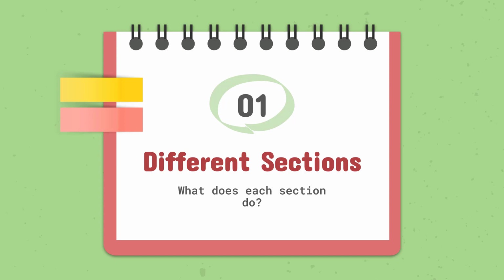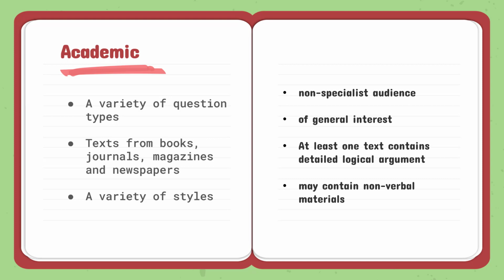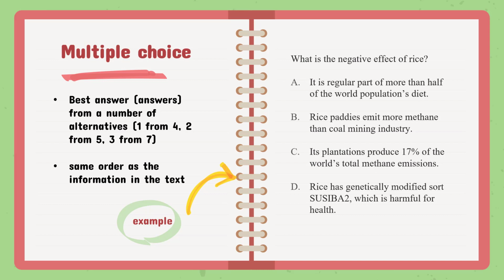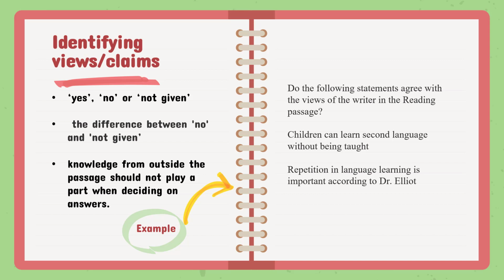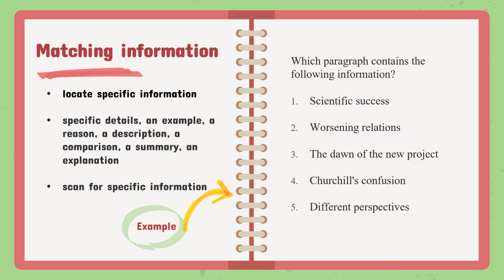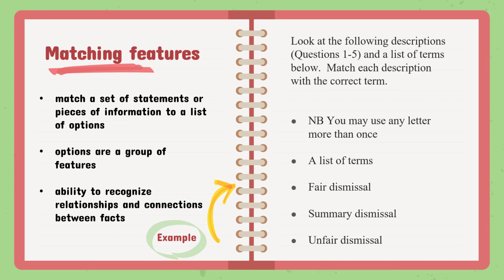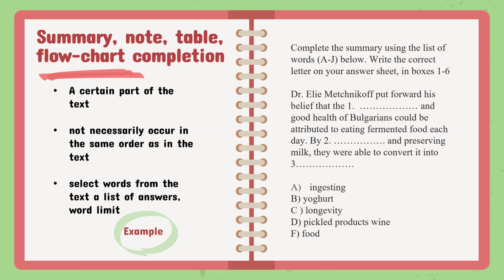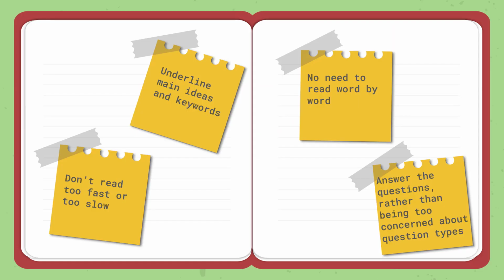What is IELTS Reading?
Well, we start where we left off in the last video: Reading
To be honest, I think this is the easiest of all skills!